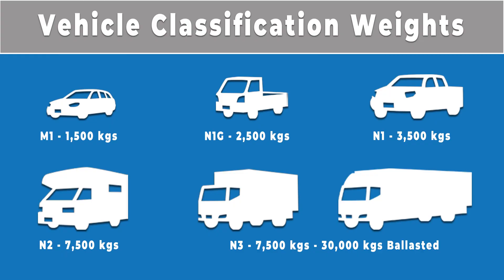Guide For Vehicle Barrier Crash Test Ratings And Certifications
How well do you understand the different crash test and certifications for vehicle barriers?  In this guide for vehicle barrier crash test and certifications, we break down a few of the big ones.

We cover PAS 68, IWA 14, and ASTM.  In this video we explain how the tests are conducted and what their certifications mean.

If you'd like to understand more about vehicle barriers, you can read the blog about it